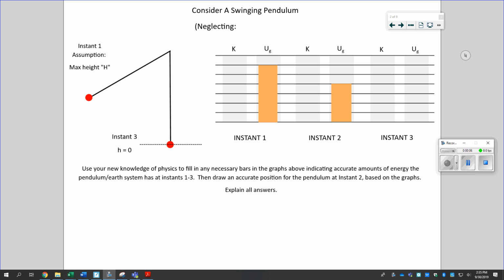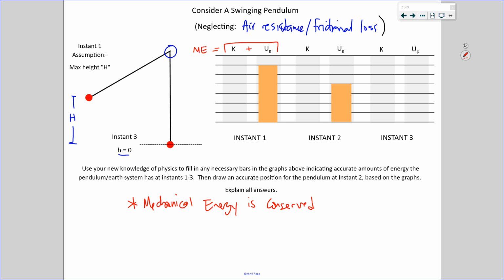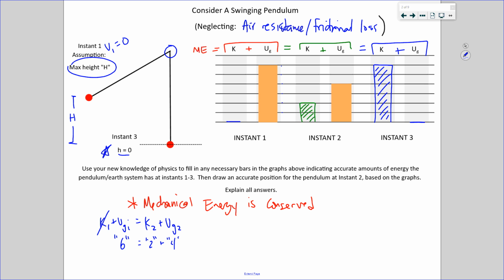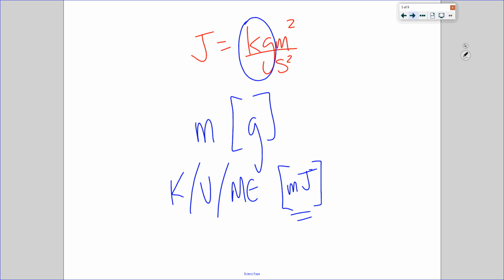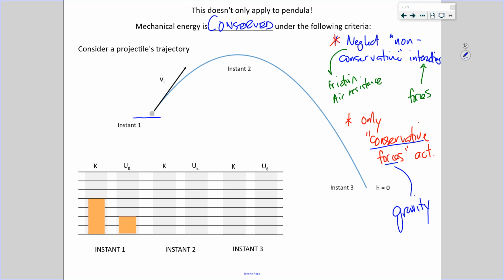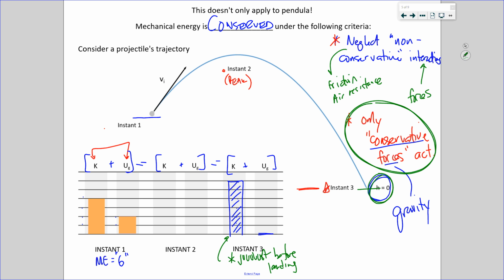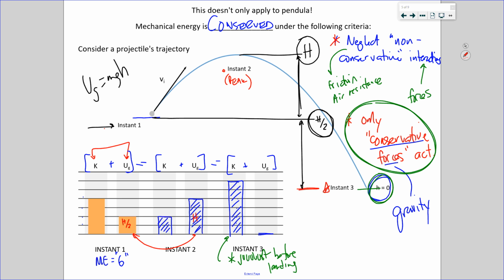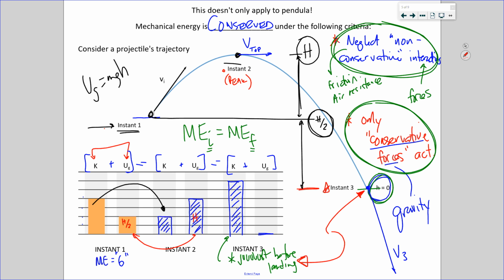AP Physics 1 - Intro to Mechanical Energy Conservation